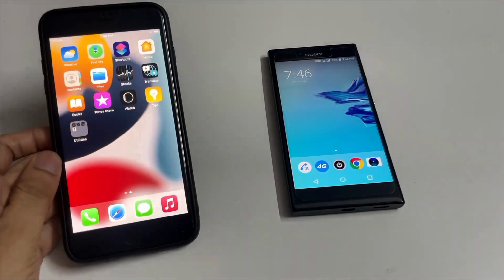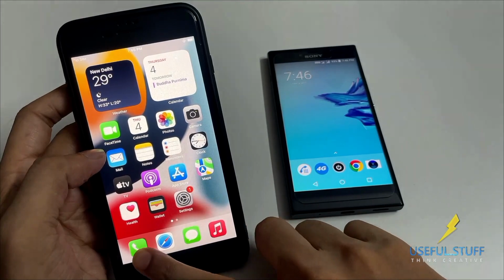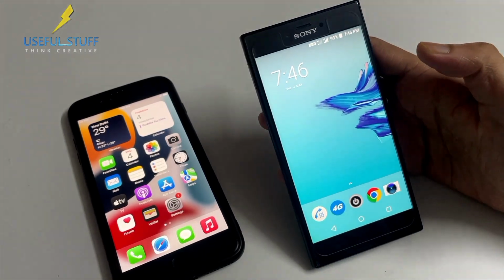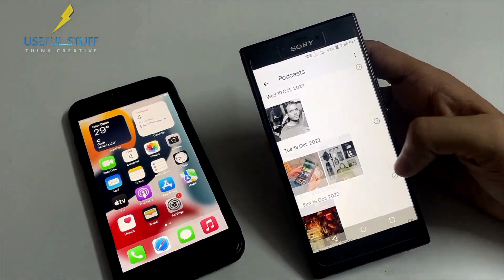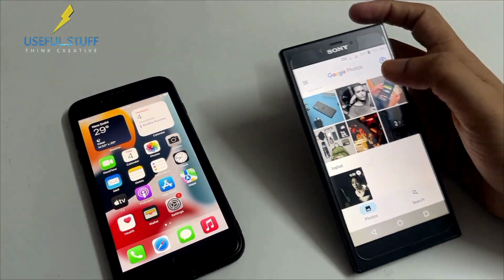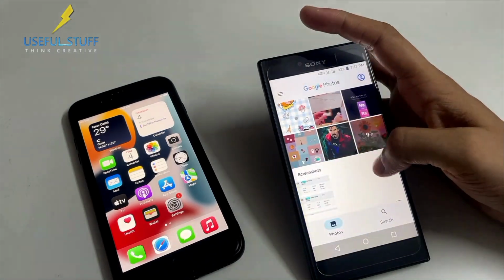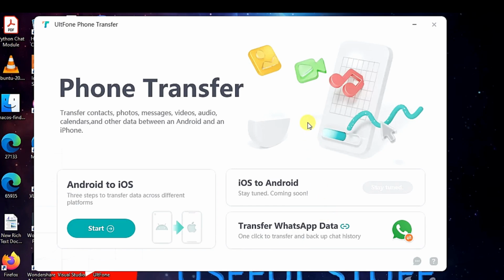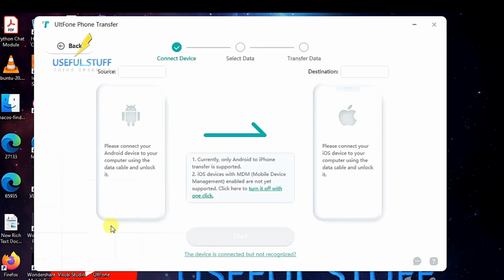Switch from Android to iPhone | How to Switch between Android and iPhone [No Data Loss]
UltFone Phone Transfer Once of the Best Tools to Seamlessly switch data from Android to iOS devices

Are you thinking about switching from Android to iPhone but worried about the transition process? In this video, we will explore UltFone Phone Transfer, an excellent smart switch Android to iphone tool that makes the switch hassle-free.

Things you may know about UltFone Phone Transfer:
(1)Seamless Smart Switch. With just a few clicks, you can transfer contacts, messages, photos, videos, music, and more from your Android device to your new iPhone.You will not be worried about the question of whether is it hard to switch from Android to iPhone.

(2)All-in-One Data Transfer:
Whether you have an extensive collection of photos, a vast music library, or important contacts, UltFone Phone Transfer has got you covered. It offers a comprehensive solution to transfer various types of data, ensuring that no essential information is left behind during switching from Android to apple.

(3)No Data Loss: One of the most significant concerns when switching devices is the possibility of data loss. UltFone Phone Transfer prioritizes data security by ensuring that all transferred data remains intact..

(4)Wide Compatibility: UltFone Phone Transfer is compatible with a wide range of Android and iPhone models, including the latest ones. Supported system：Android 5.0 - Android 13；iOS 14 / iOS 15 / iOS 16
Support devices：Android-Samsung, Xiaomi, Huawei, OPPO, Motorola, OnePlus, ViVo, Google, LG, Asus, Sony, Lenovo, HTC, Meizu
iPhone-iOS 14 series, iOS 15 series, iOS 16 series

00:00 Why Move to iOS feature is not suitable
00:30 UltFone Phone Transfer advantages
00:55 Tool introduction
01:20 Step by Step instructions for the transfer process
05:00 Process complete and Check data transferred